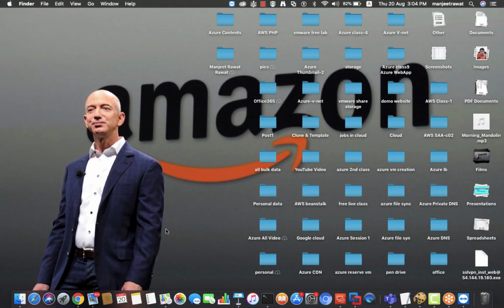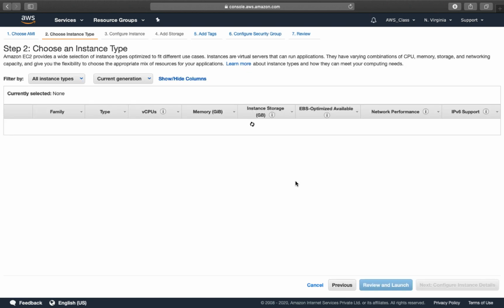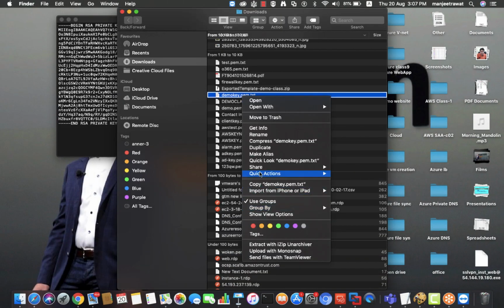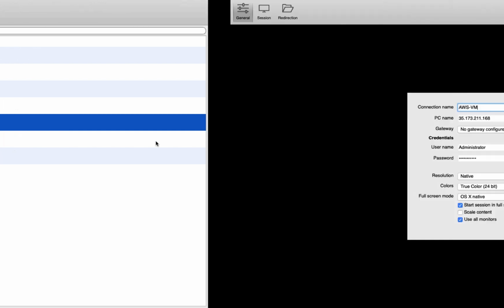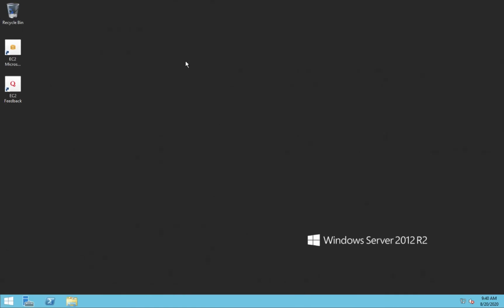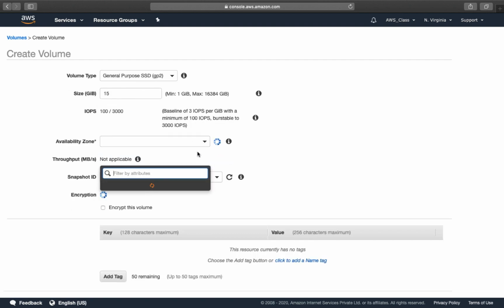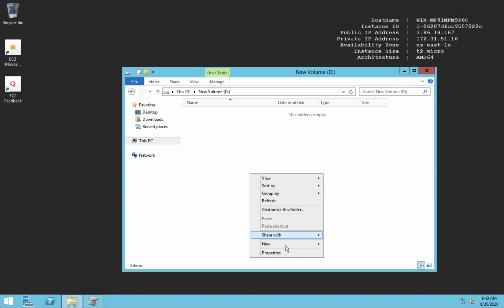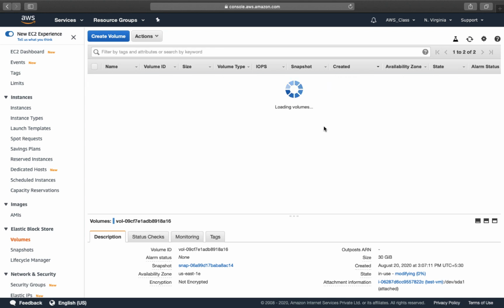How to attach and Resize EC2 volume | Guaranteed Pass AWS SAA-C02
Hello everyone,
This is 2nd session of our AWS solution architect associate contents based video series in this video you will learn about how to attach and resize the  ec2 volume.